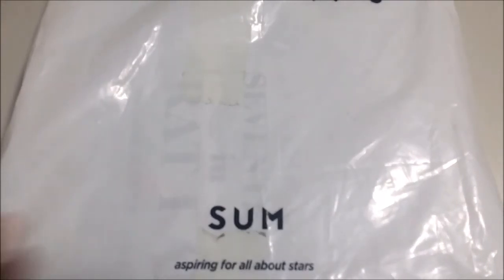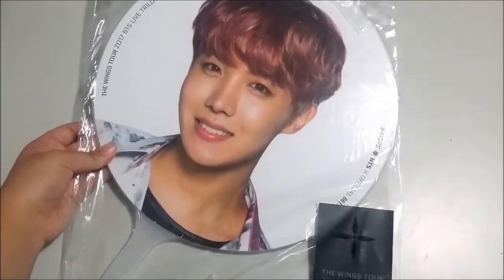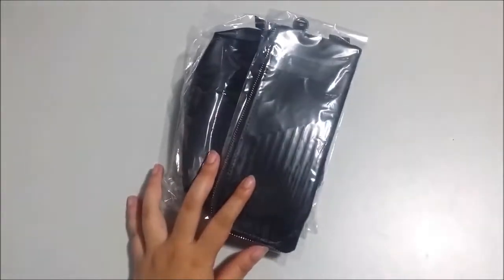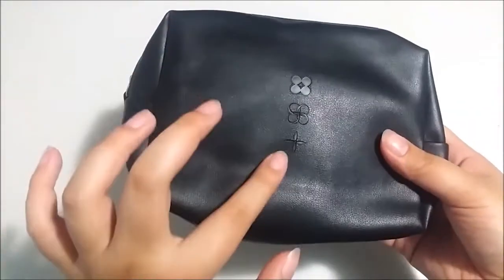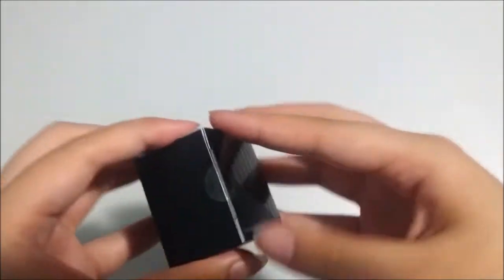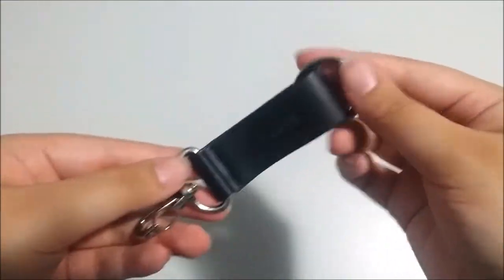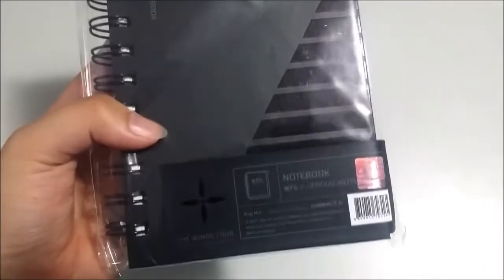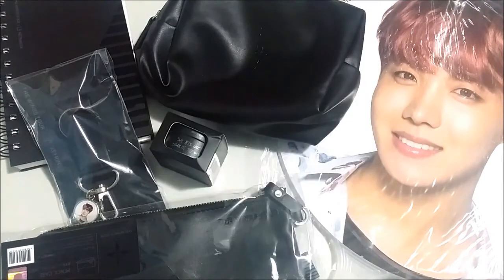+k-haul;; bts 'the wings tour' live trilogy episode III concert goods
hello guys~
today I have a late haul of the bts concert merch I was able to get thanks to friend who attended the concert in korea~ I didn't get any of the photo based stuff if that makes sense since i thought i'd have trouble trying to sell the other members + it cost so much :/ but oh well! I'm glad I have some things anyway^^ I hope you enjoy this video and have a wonderful day/night!~^^

Camera | my phone [Samsung Galaxy Note 3]

Editor | Movie Maker + Microsoft Expression Encoder 4